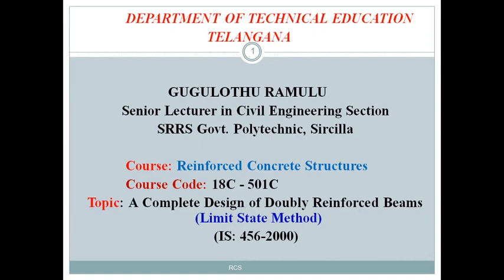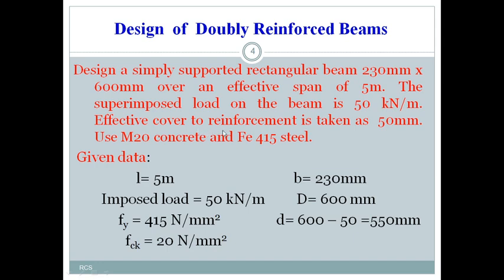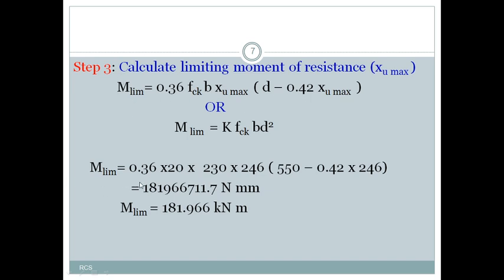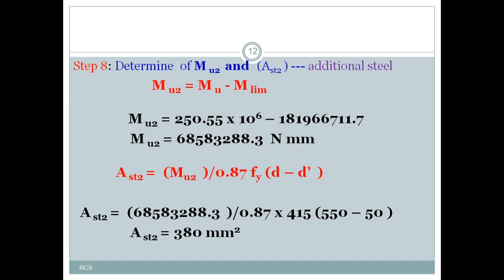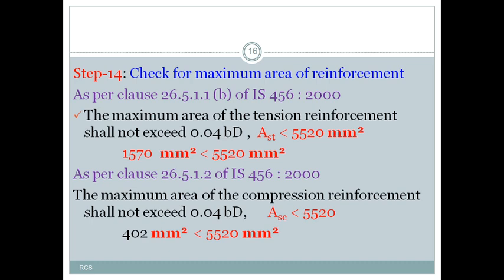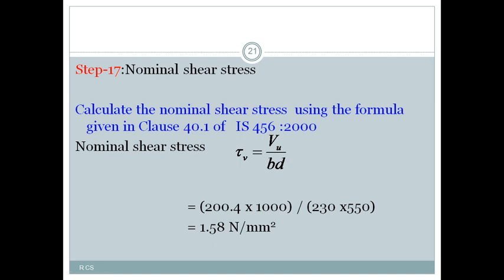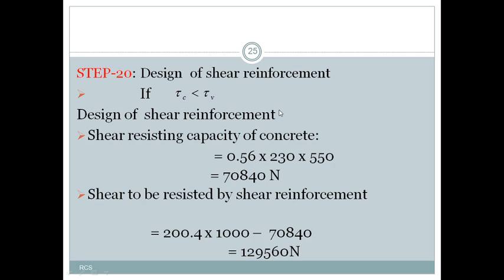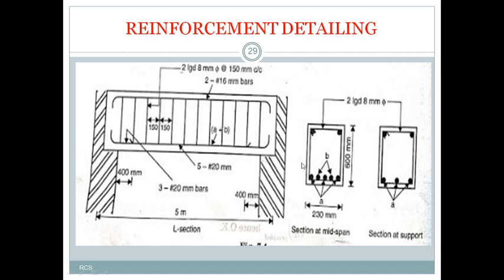A COMPLETE DESIGN OF SIMPLY SUPPORTED DOUBLY REINFORCED BEAM